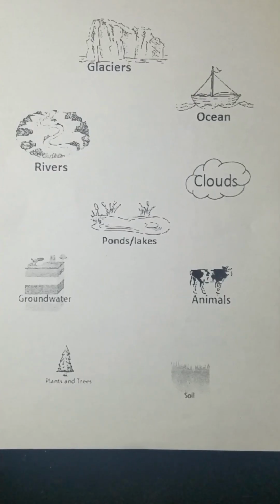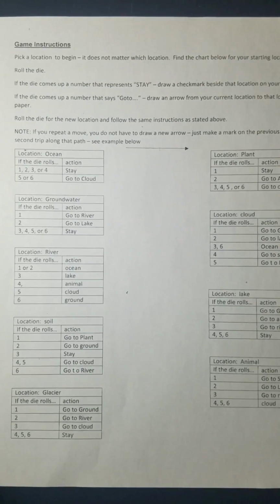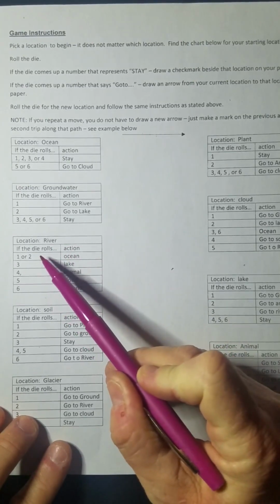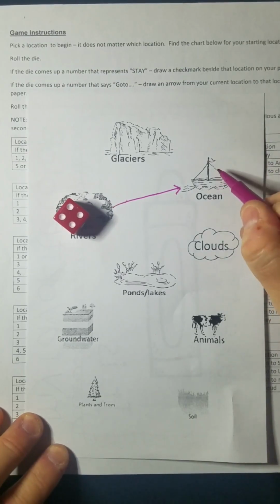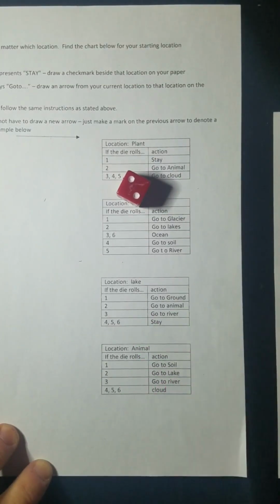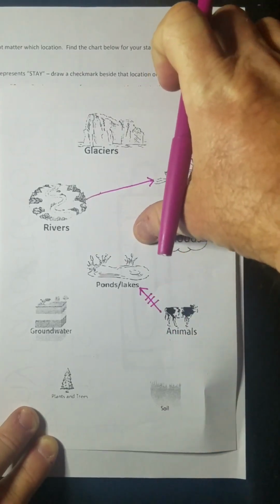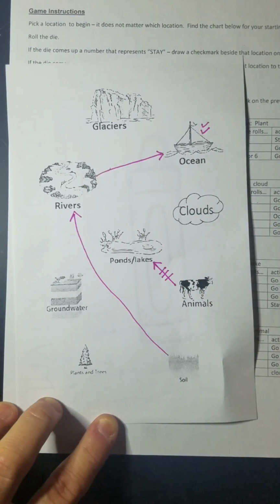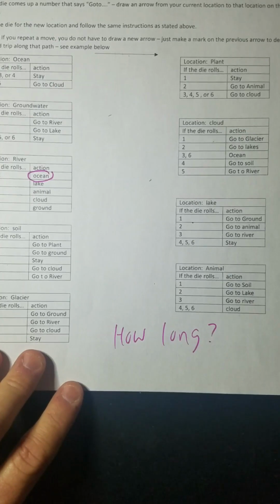weigand earth systems - water cycle game instructions